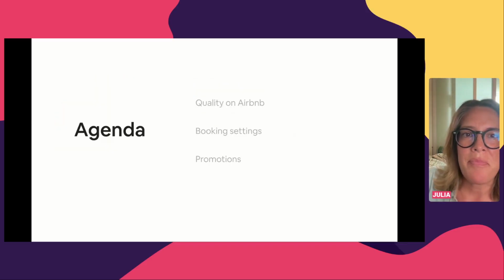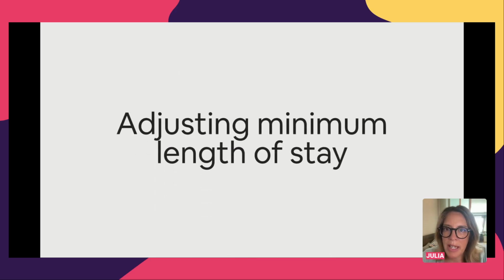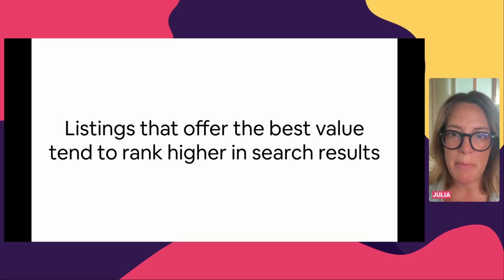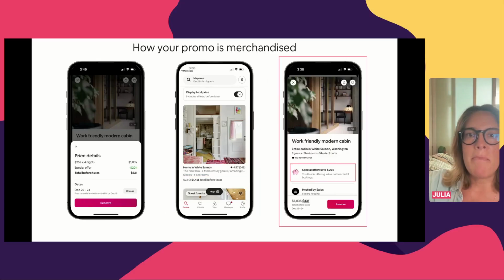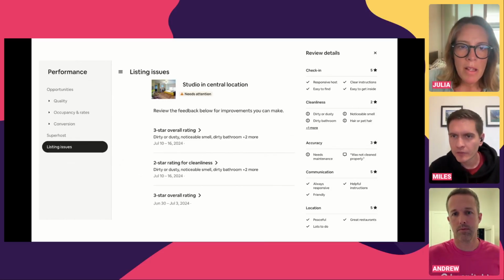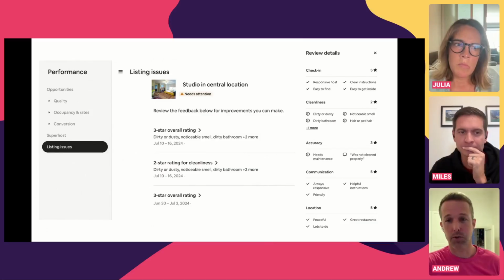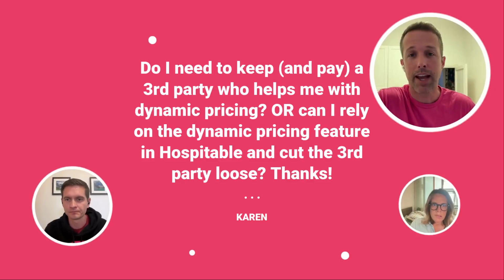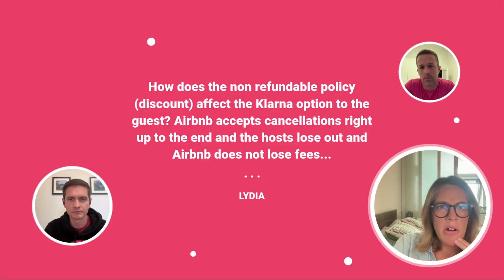Airbnb Power-Up Workshop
The Airbnb team and Hospitable’s own Andrew Schorr ran a hands-on virtual session designed to help your listings shine.

You’ll learn:
- The latest improvements from the Airbnb team
- How to boost your listing performance
- All the latest updates Hospitable has rolled out to make managing Airbnb easier than ever

Whether you’re just getting started or looking to optimize, this workshop will give you actionable insights to drive more bookings.

👉 Don’t miss it—your listings (and calendar) will thank you.

Timestamps:

0:00 - Introduction
1:19 - Tips for success on Airbnb (according to Airbnb)
3:17 - Quality as a success lever
5:28 - Factors that drive quality
10:14 - Improve listing appeal
17:33 - Competitive pricing
25:37 - Learning from listing issues
27:23 - Increasing availability
28:11 - Cancellation policies
30:29 - Applying discounts
31:12 - Airbnb fee changes
36:40 - Q&A

Short-term and mid-term rental hosts use Hospitable to answer 90% of guest messages with AI-powered automated messaging, to automate their team notifications so they never miss a clean, and to avoid double bookings with a synchronized calendar across booking channels.

Hospitable allows hosts to build their own direct booking website with guest vetting, $5M damage protection, and payment processing built-in.